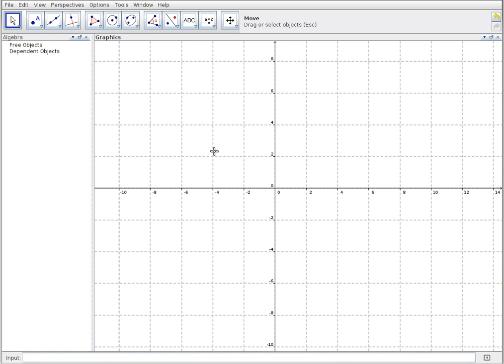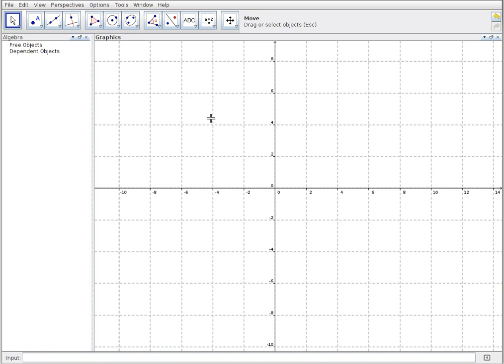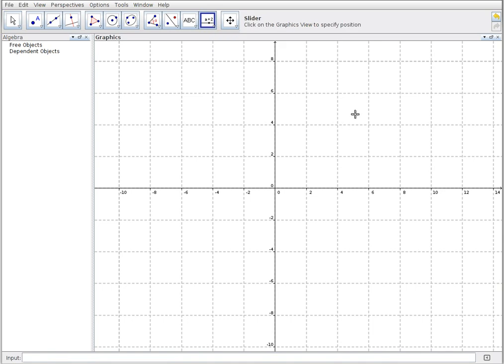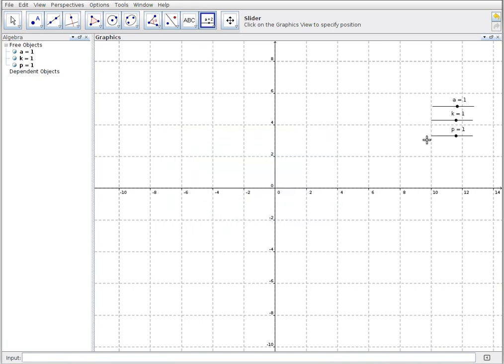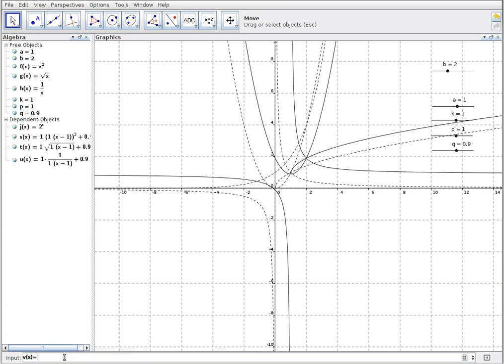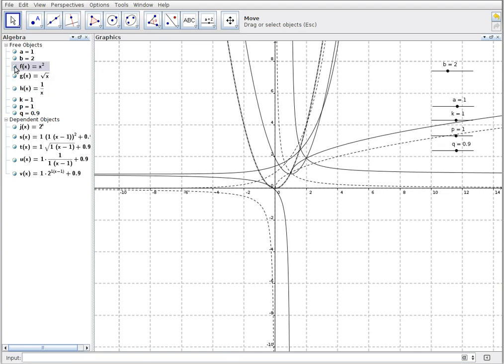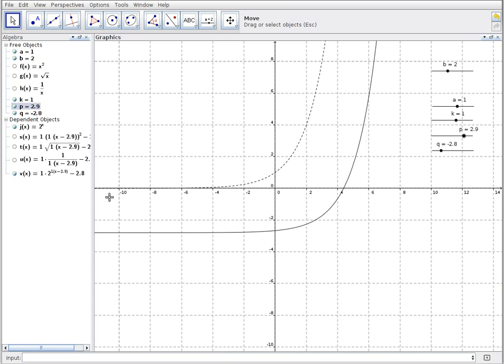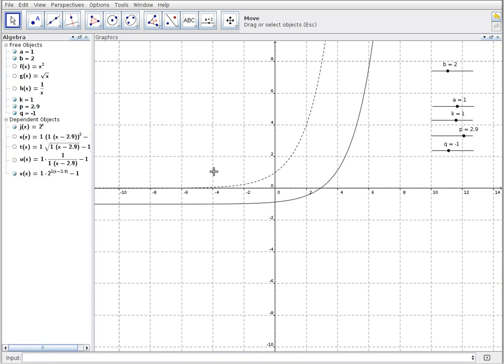Geogebra Tutorial - Graphing Functions and their Transformations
Create parent functions in Geogebra, then use sliders to apply identical transformations to each parent function.